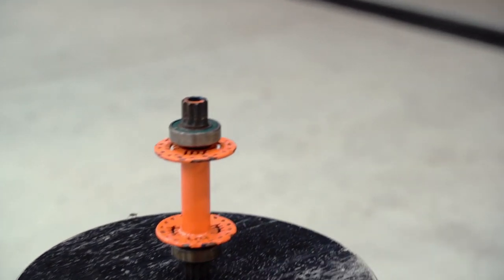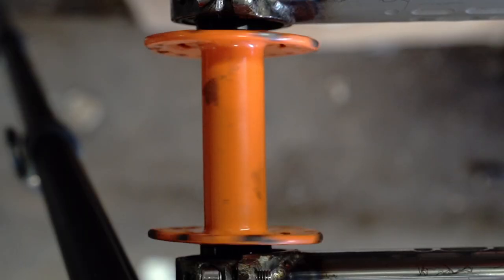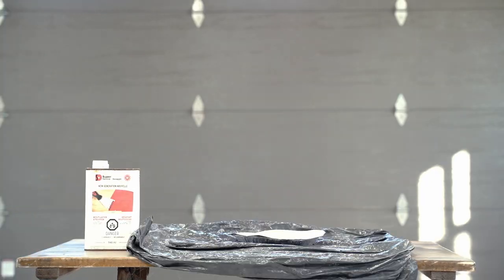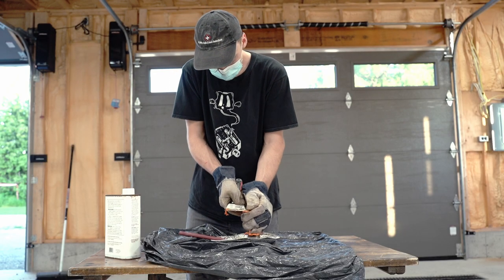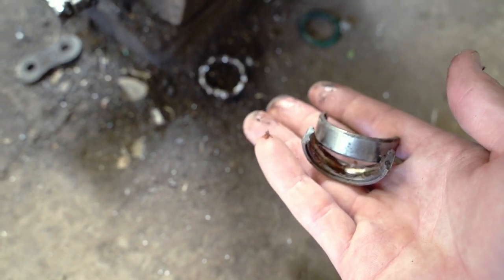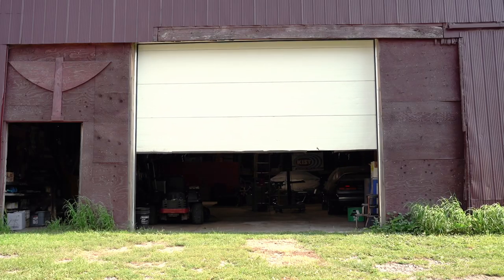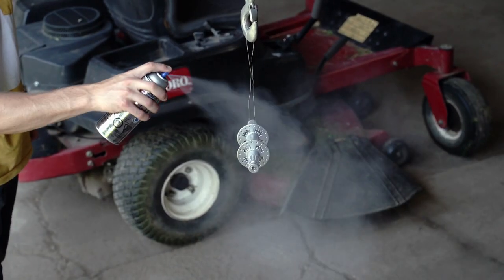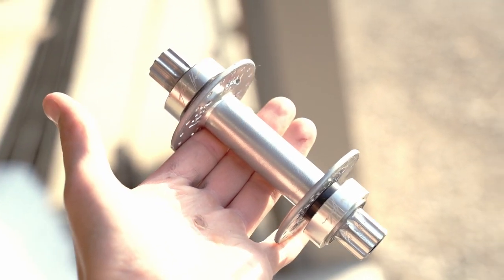OLD Unicycle Parts to NEW - Unicycling Hub Rebuilt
In this week's video, I show you the process of how I restored an old, bent and unusably hub back to a brand new fresh hub 😁 Super stoked to start doing tricks on this hub again 🥰

This week has been super busy for me and I wasn't able to upload as huge of a banger video as usual, so I went with this video to upload for this week. Next week's video should be a special treat though 😉

Hope you guys enjoy the video! Peace